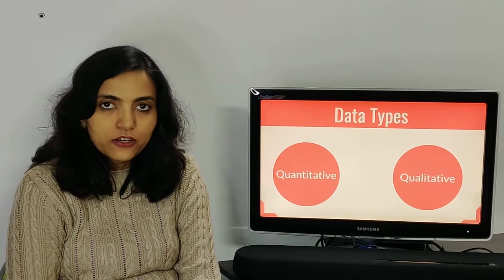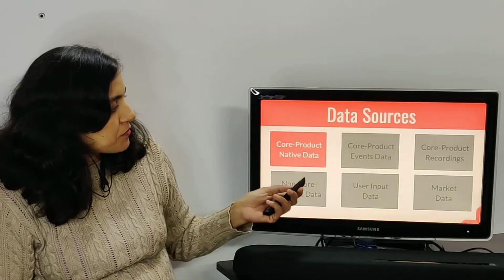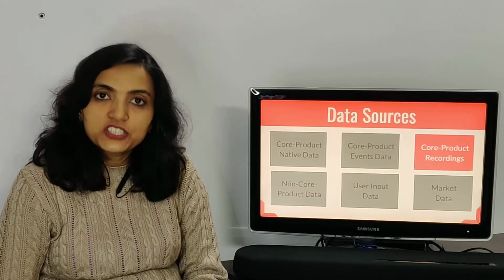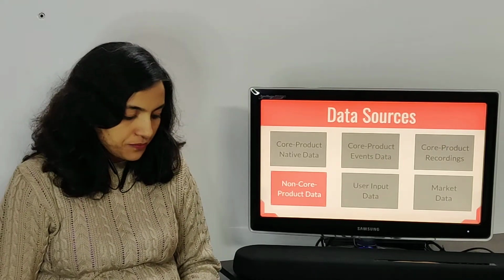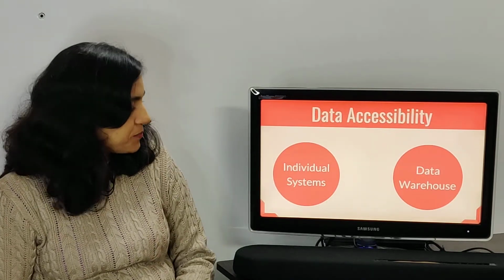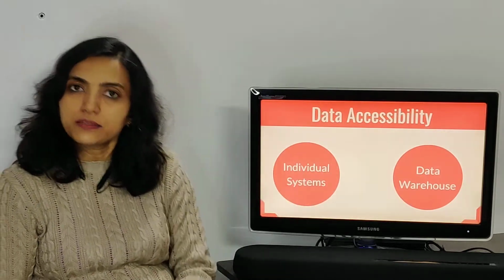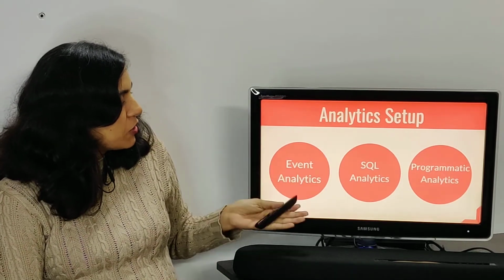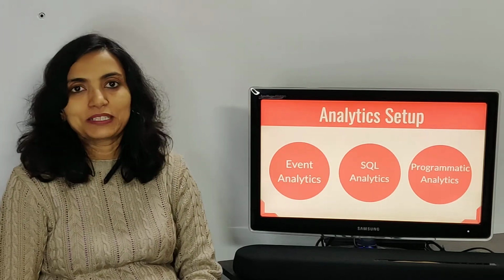The Practical PM with Jaya Jha Episode 5: Answering Questions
In this 5th episode of our series, we look into the arena of "answering questions", which arise when breaking down some specific problem, using Data and Analytics. Check out the full episode and leave your views to us in the comments down below!